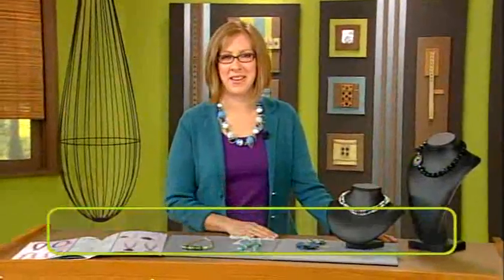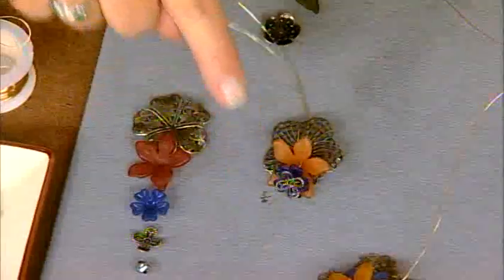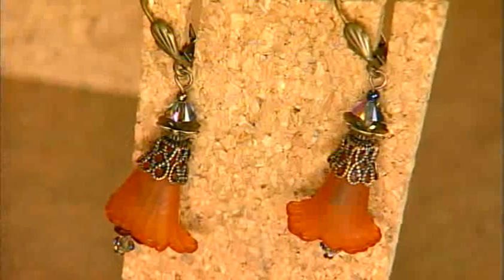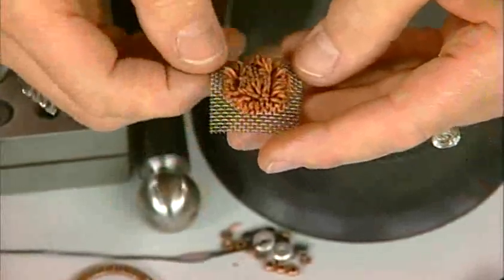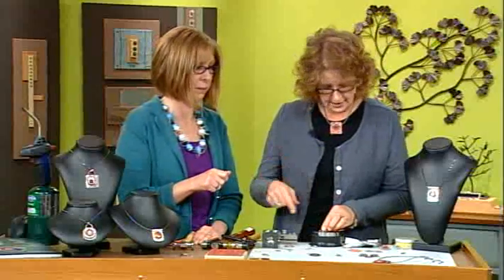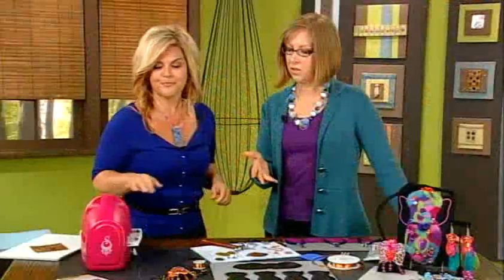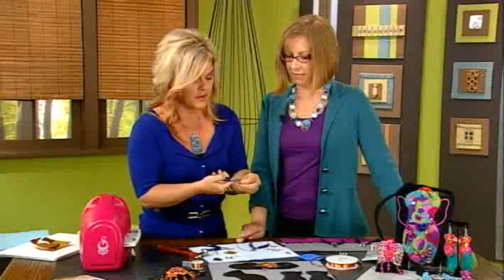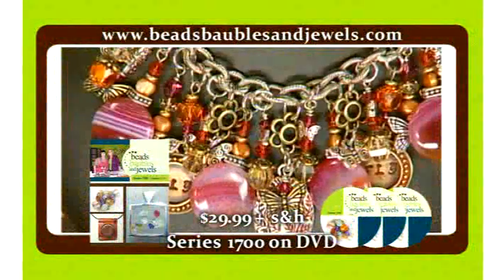Learn how to add drama to your jewelry on Beads, Baubles and Jewels Show 1703 More is More (1703)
Katie Hacker discusses necklaces and variations for layering. Dale Nicholson layers brass and resin flowers with crystals for added drama. Mary Hettmansperger uses copper clay with pewter findings to create unique window focal points. Julianna Hudgins shows how to mix wire with die cut shapes for a lush layered look. Host Katie Hacker and guest jewelry artists will inspire and teach you how to think like a designer on Bead, Baubles and Beads.